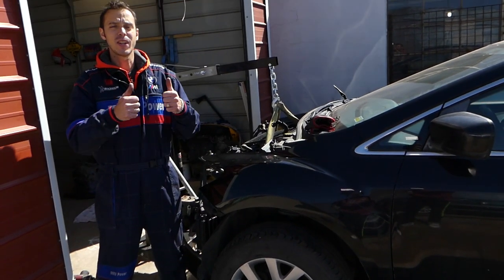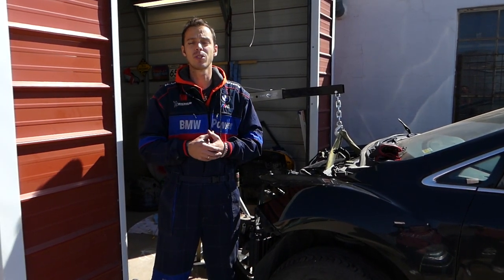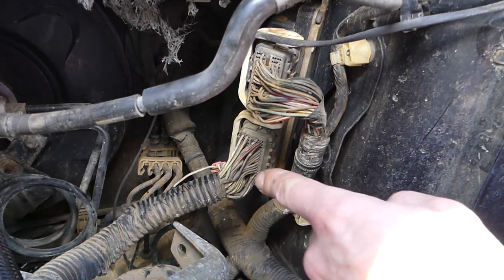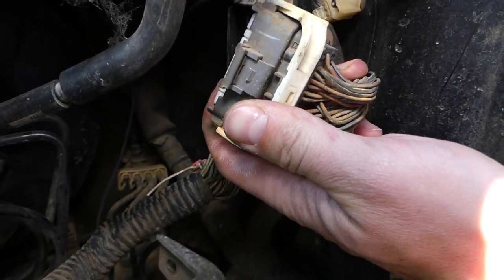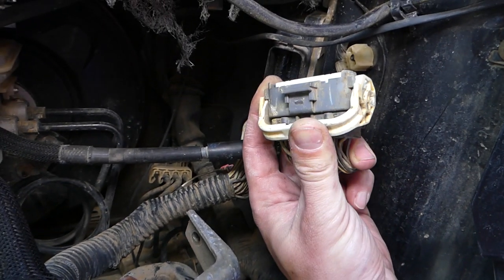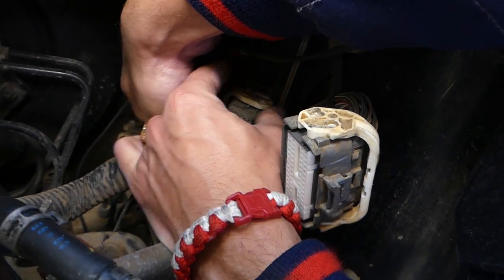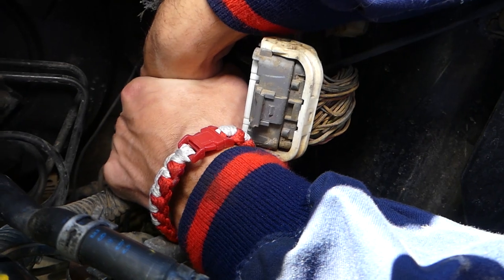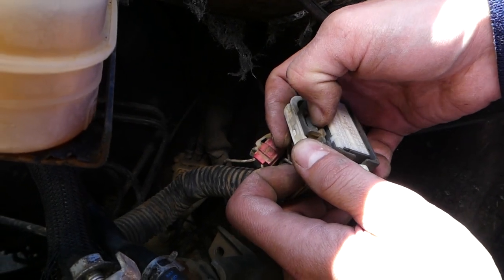HOW TO DISCONNECT ENGINE COMPUTER WIRES ECU WIRES ON MAZDA 3 6 5 CX7 CX-7 DME ECU ECM WIRING HARNES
HOW TO DISCONNECT ENGINE COMPUTER WIRES, ECU WIRES ON MAZDA 3 6 5 CX7 CX-7  DME ECU ECM WIRING HARNESS

If you need to disconnect engine computer ecu wires on Mazda car we will shoe you how to do that. We demonstrated how to disconnect the wiring  harness from the engine computer ECU on Mazda CX7 but it should work on most Mazdas built around this year range. This video may be helpful on:
Mazda 2 Engine Computer ECU ECM How to Remove Disconnect Wires
Mazda 3 Engine Computer ECU ECM How to Remove Disconnect Wires
Mazda 5 Engine Computer ECU ECM How to Remove Disconnect Wires
Mazda 6 Engine Computer ECU ECM How to Remove Disconnect Wires
Mazda cx-9 Engine Computer ECU ECM How to Remove Disconnect Wires
Mazda cx-5 Engine Computer ECU ECM How to Remove Disconnect Wires
Mazda cx-3 Engine Computer ECU ECM How to Remove Disconnect Wires
Mazda Miata Engine Computer ECU ECM How to Remove Disconnect Wires
Mazda rx8 Engine Computer ECU ECM How to Remove Disconnect Wires